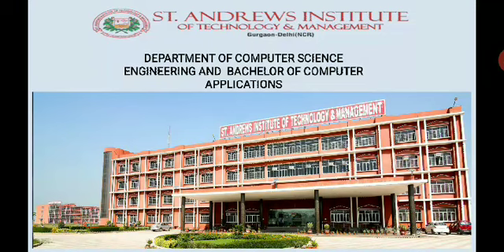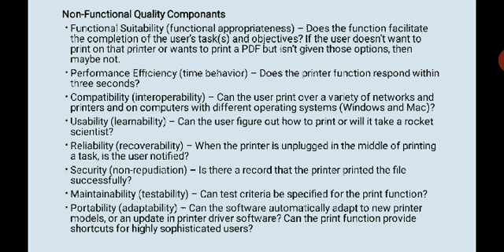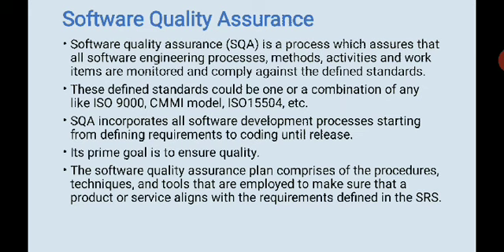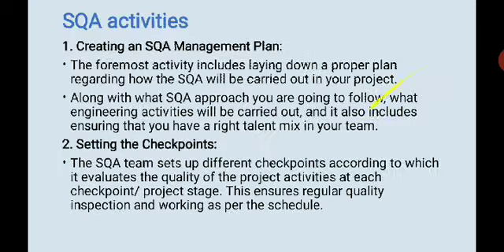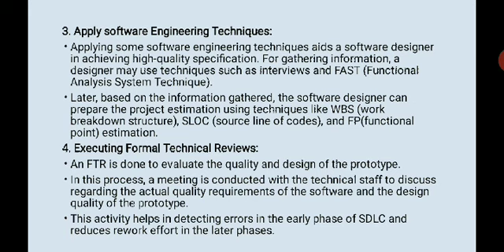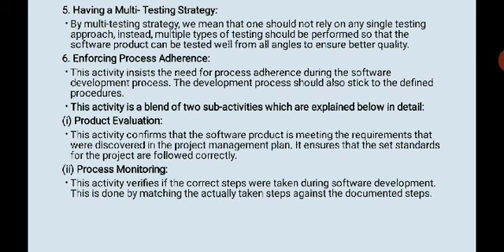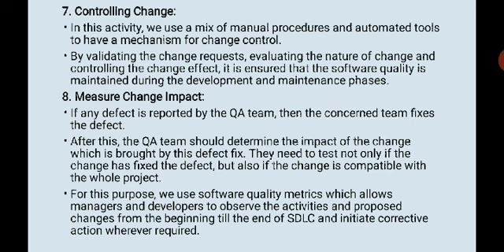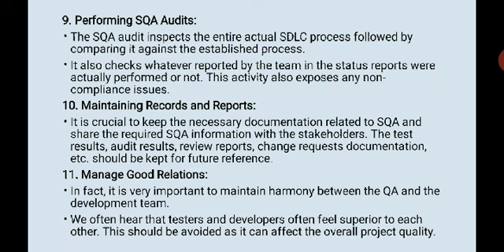SAITM B Tech CSE Sem 6 Principles of Software Engineering Unit No 4 Lecture No 1